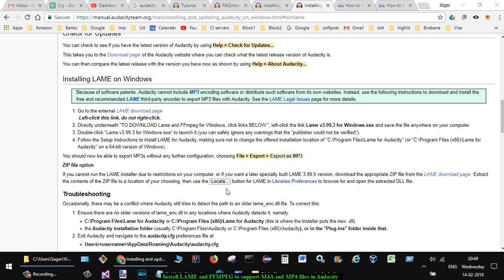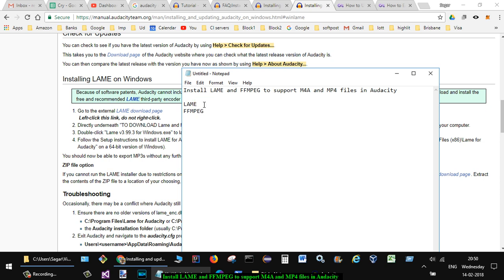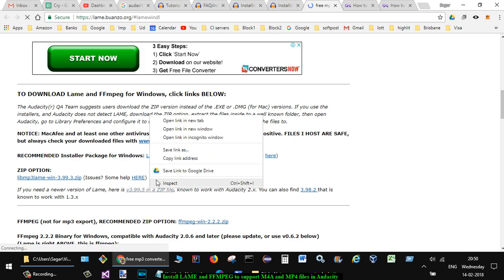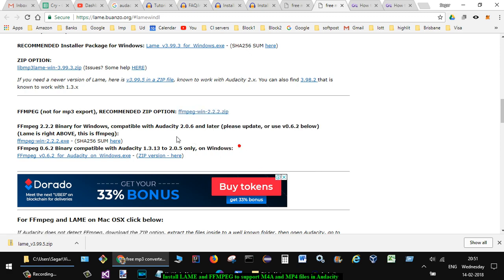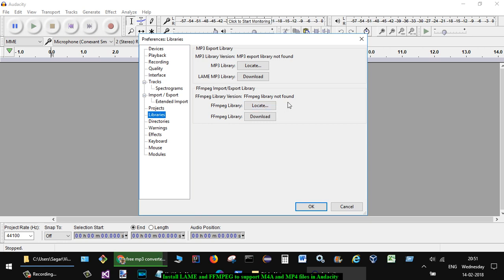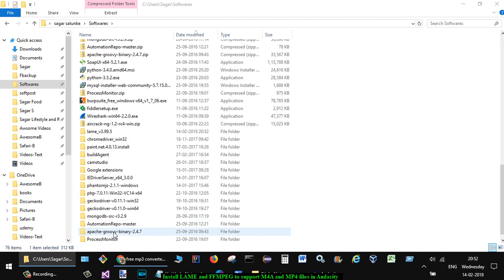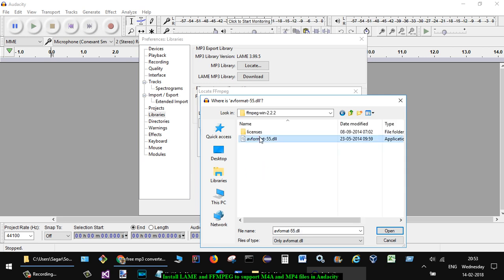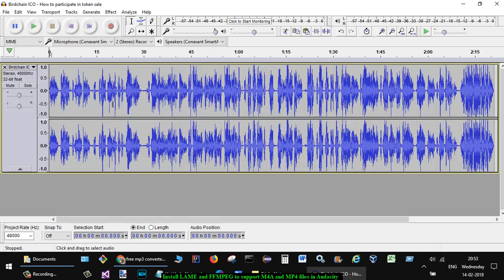Support M4A and MP4 files in Audacity | advanced audio coding file | Install LAME and FFMPEG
You may get error saying "File is an advanced audio coding file.
Audacity can not open this file."

Reason is that Audacity only supports WAV and AIFF files. If you want to import any other types of files, you need to install LAME and FFmpeg libraries as mentioned in this video.

Install LAME and FFMPEG to support M4A and MP4 files in Audacity

My Gear